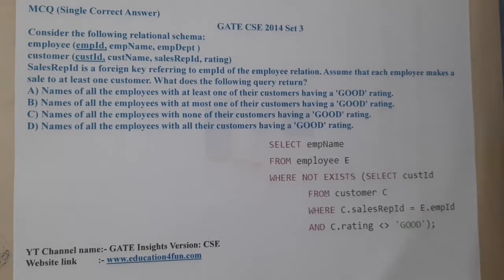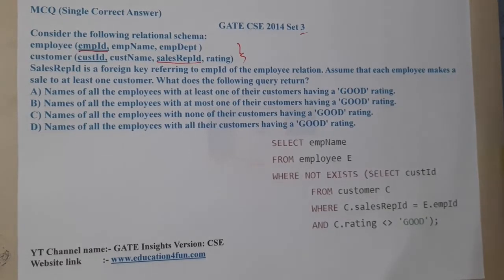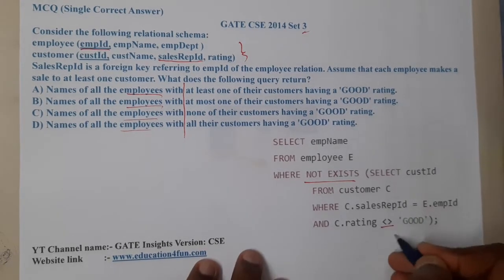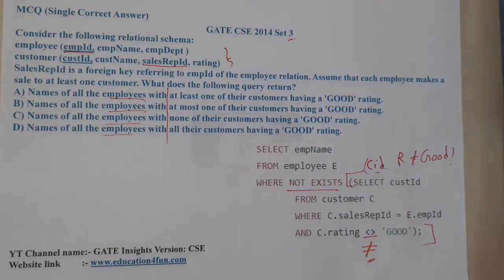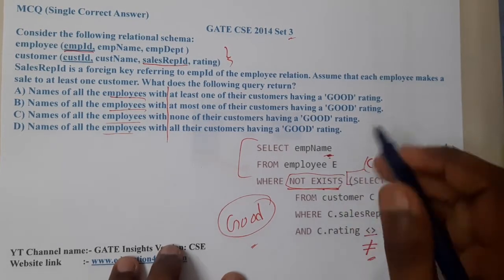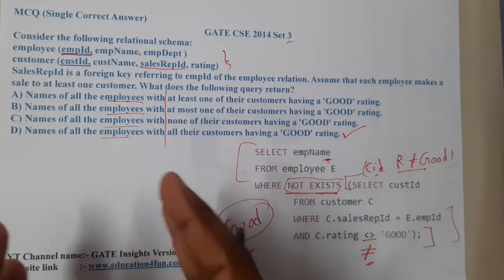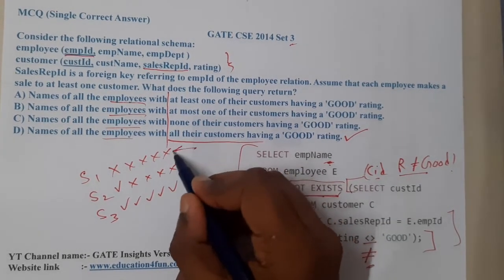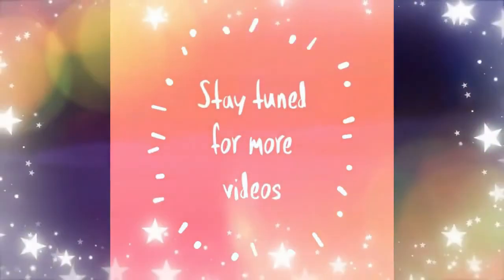GATE CSE 2014 SET 3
Consider the following relational schema:
employee (empId, empName, empDept )
customer (custId, custName, salesRepId, rating)
SalesRepId is a foreign key referring to empId of the employee relation. Assume that each employee makes a sale to at least one customer. What does the following query return?
A) Names of all the employees with at least one of their customers having a 'GOOD' rating.
B) Names of all the employees with at most one of their customers having a 'GOOD' rating.
C) Names of all the employees with none of their customers having a 'GOOD' rating.
D) Names of all the employees with all their customers having a 'GOOD' rating.